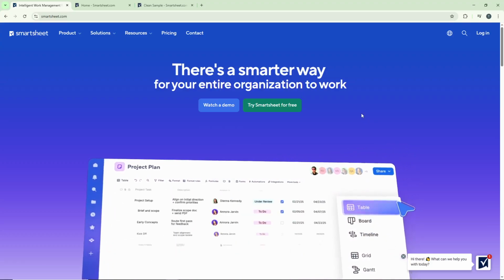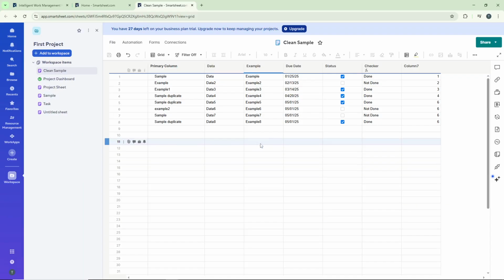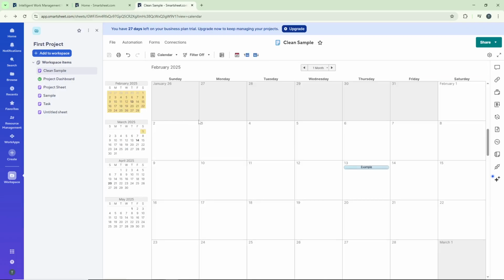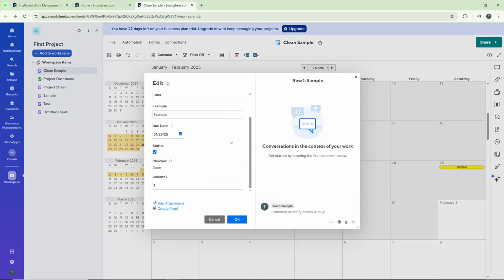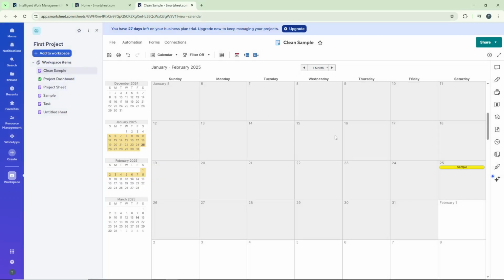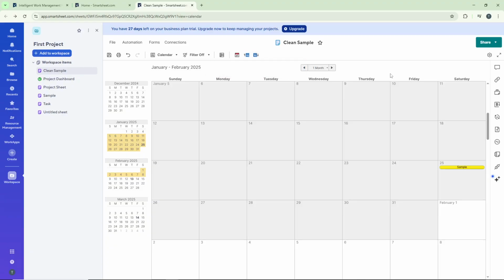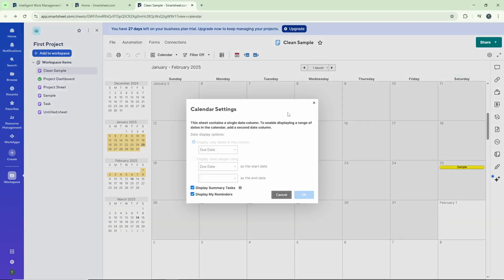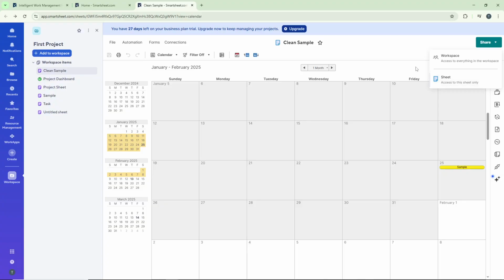How To Create A Calendar In Smartsheet (Tutorial 2026)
Along the way, you'll learn how to create a calendar in Smartsheet, build a project calendar in Smartsheet, make a new calendar view Smartsheet, Smartsheet tutorial create calendar, setting up a calendar in Smartsheet, design a Smartsheet calendar template, add a calendar to Smartsheet sheet, launch a Smartsheet project calendar, customize a calendar view Smartsheet, Smartsheet calendar feature walkthrough, how to use Smartsheet for calendars, create an event calendar Smartsheet